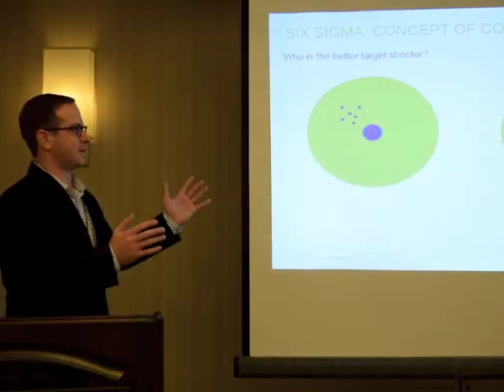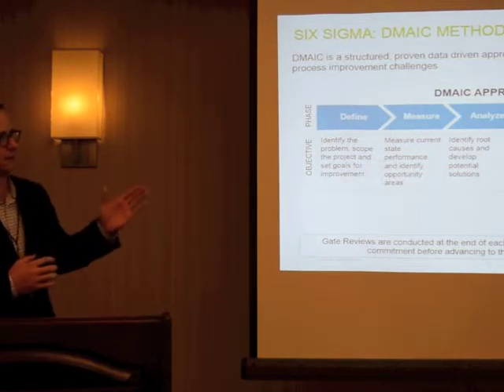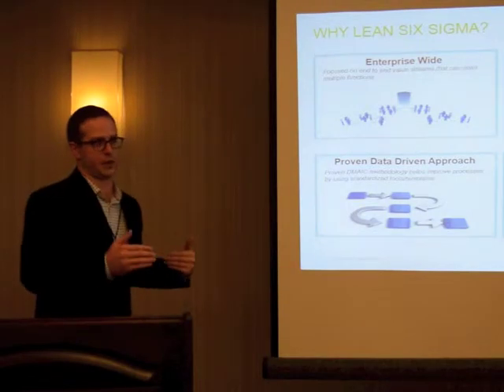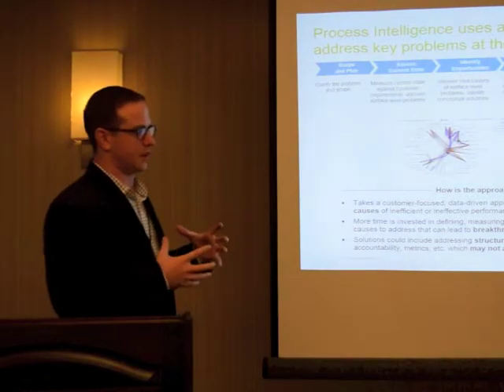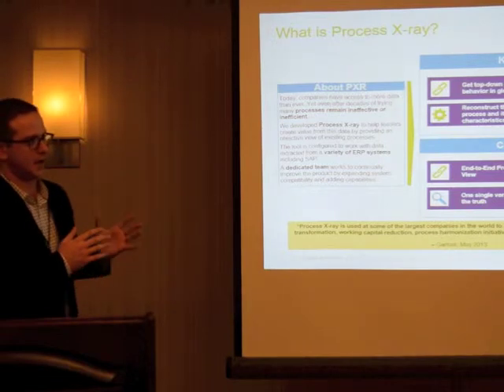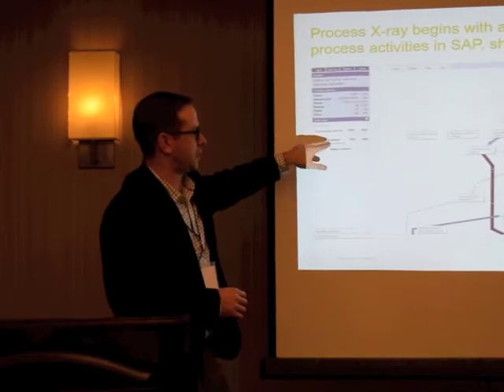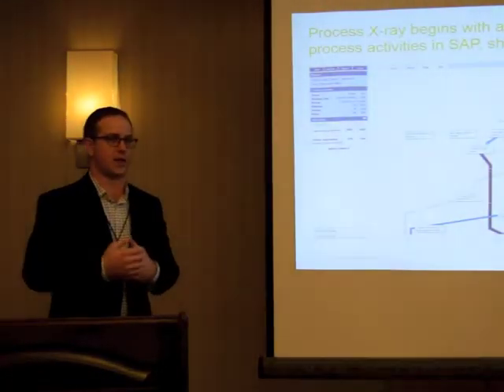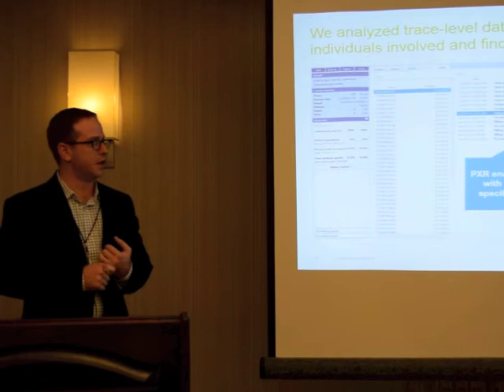Lean Six Sigma and Process Intelligence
This APICS presentation is about Lean Six Sigma. Lean Six Sigma is a methodology that relies on a collaborative team effort to improve performance by systematically removing waste.